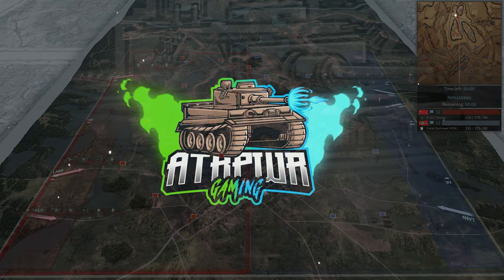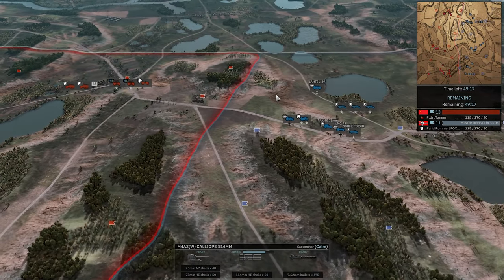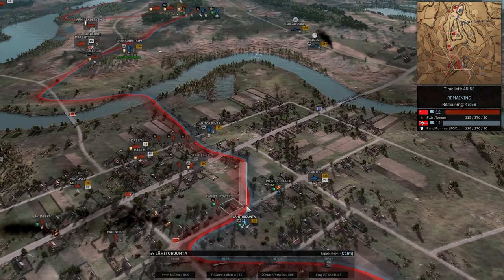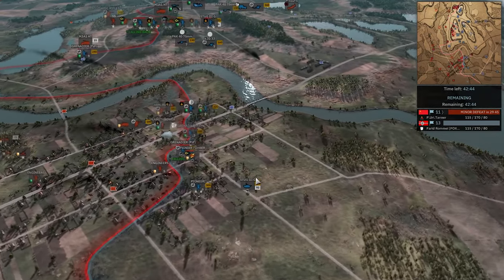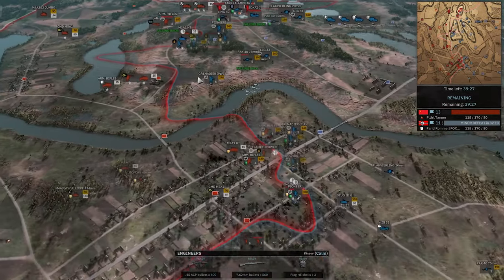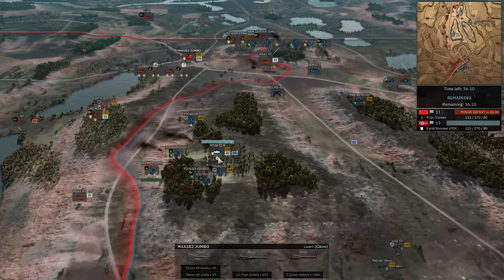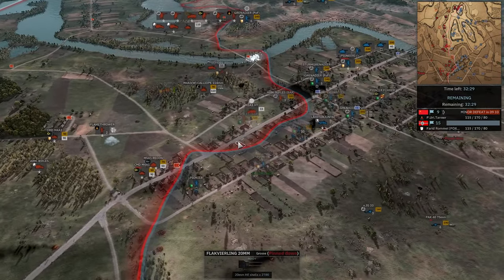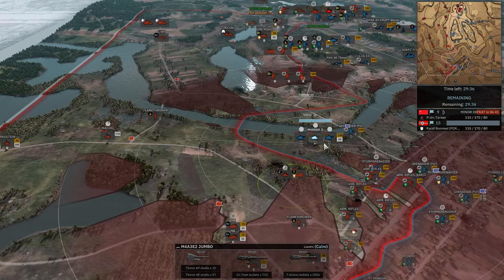What is THAT?! Div 1 3rd Place Game 3 on Shchedrin- Steel Division 2 League w/@VulcanHDGaming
We head into the exciting conclusion of the third place bout between Farid and Tanner in the Season 10 Division 1 League! They are on Shchedrin with 3rd US Armored vs. 122nd Infanterie!